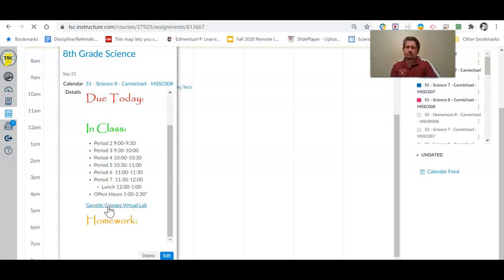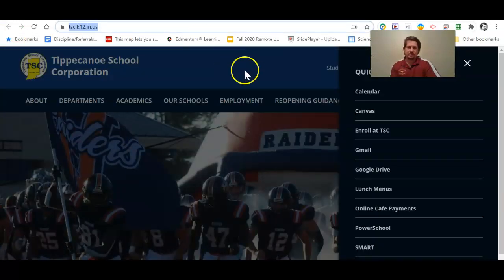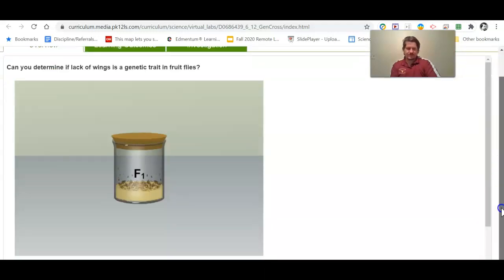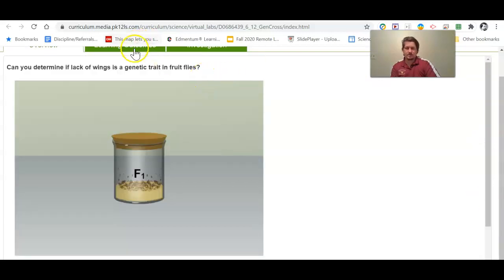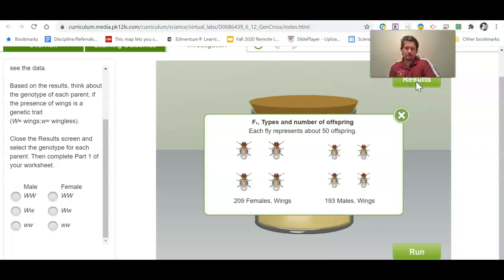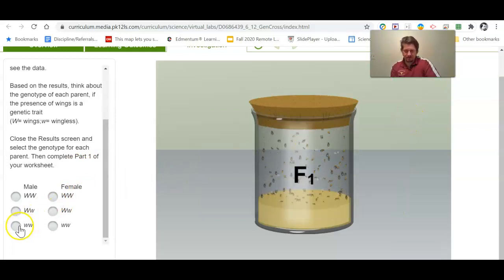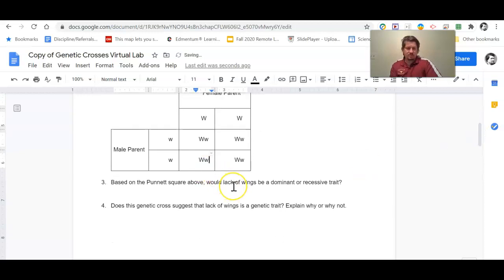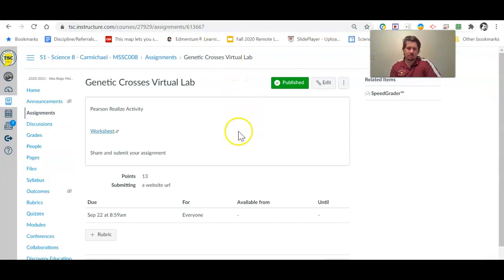8th Grade Remote Learning 9/21